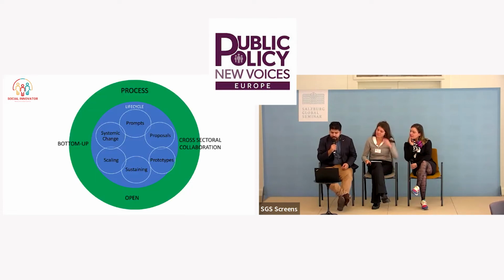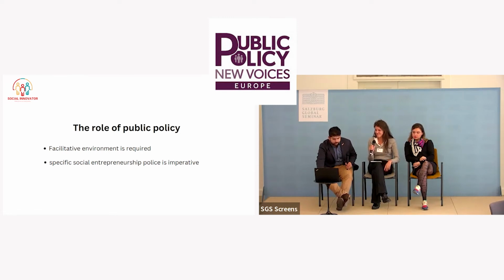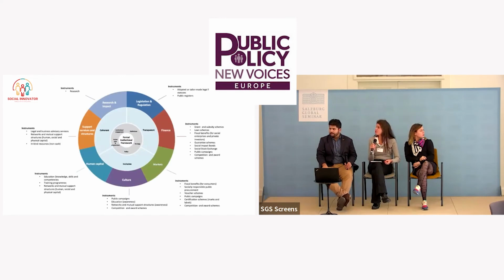Cohort 1 // Social Innovation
Fellows from Public Policy New Voices Europe presented their policy challenge while convening for the in-person program in Salzburg, Austria.

Group 5 included Alex Kuch, Hannelore Pourier, Najib Obaid Babakerkhail, Kebesobase Eric Onen-Ifere and Diana M. Pintér.

The aim of the policy challenge was for Fellows to collaboratively develop practical and scalable strategies, initiatives, approaches, and policy recommendations on how public policy can be used to build more inclusive communities.

Public Policy New Voices Europe connects, supports and empowers a new generation of diverse leaders in public policy across Europe.

Launched in 2021, this dynamic year-long fellowship program provides participants with opportunities to build their capacity through virtual and in-person meetings, peer learning, mentorship, networking, and internship opportunities.